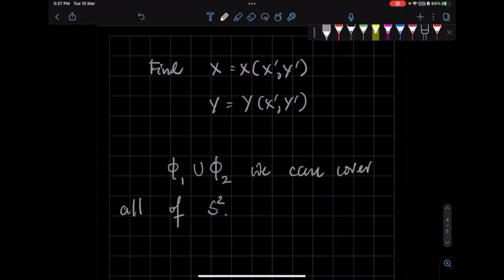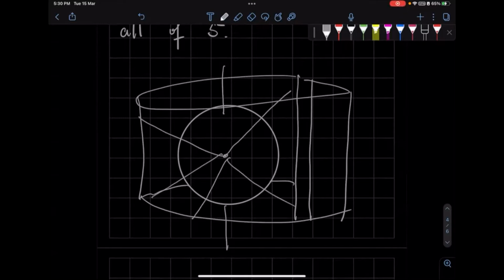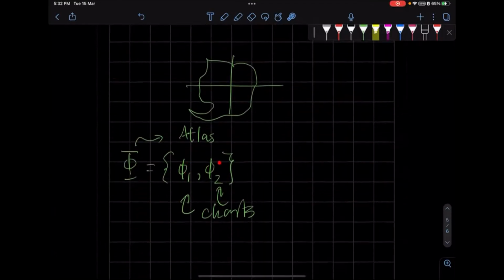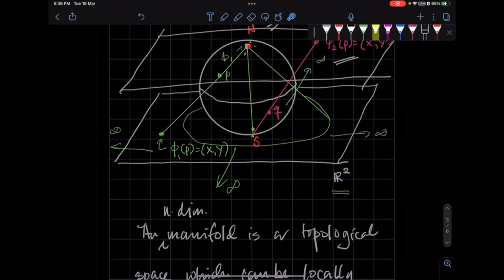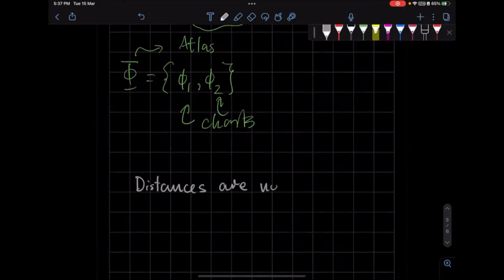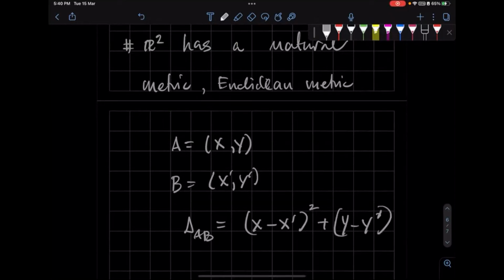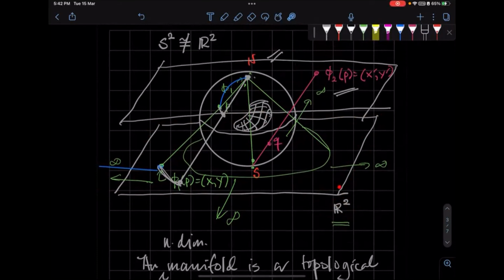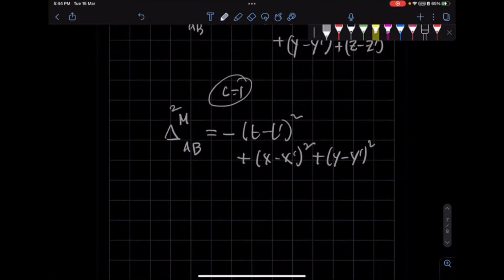Group Theory L14V2: Other Projections